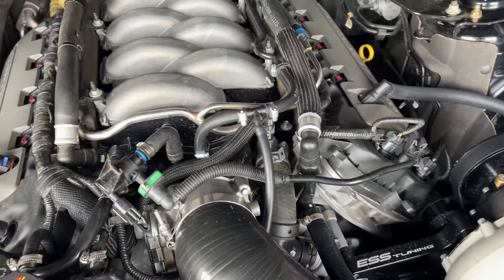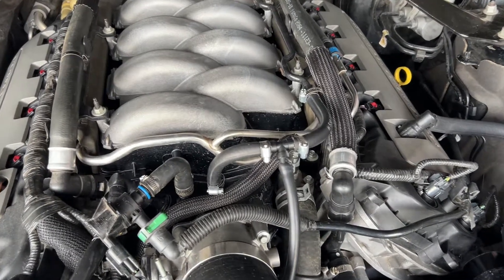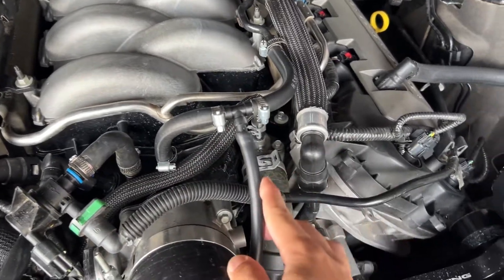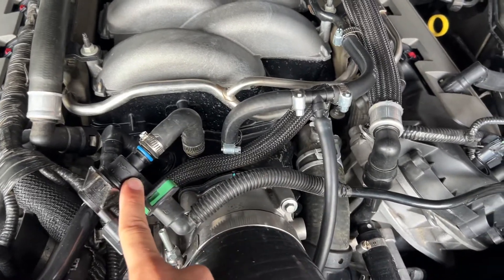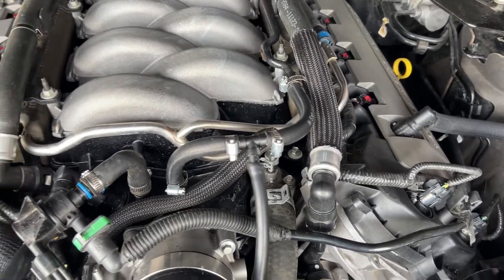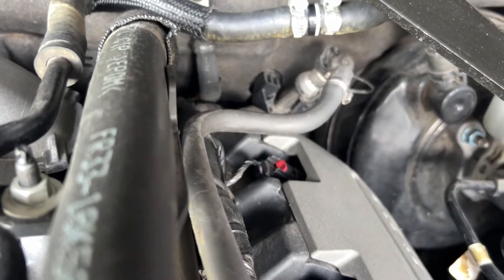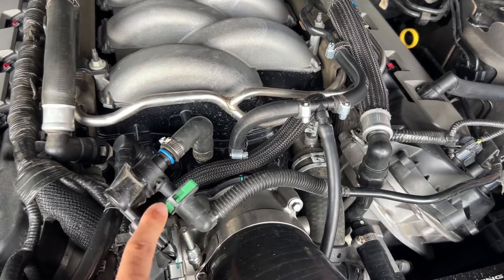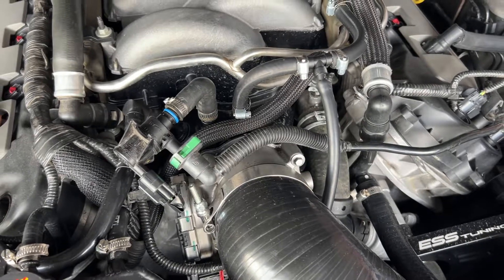15 Mustang GT Dual Check Valve Replaced With a Single Check Valve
Quick video showing that you can remove the dual check valve as long as you keep a check valve in the brake booster line. Below is the amazon link I purchased mine from.

Check Valve, 3/8 Inch 10 mm ABS Plug-in Check Valve Fuel Oil Water Gas Air One-Way Check Valve for Liquids and Gases (6 Pieces)